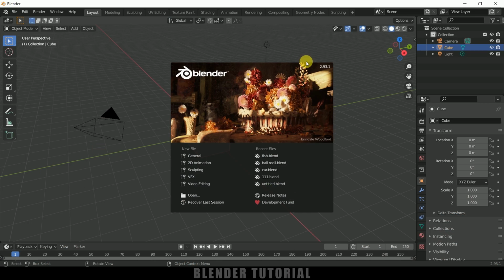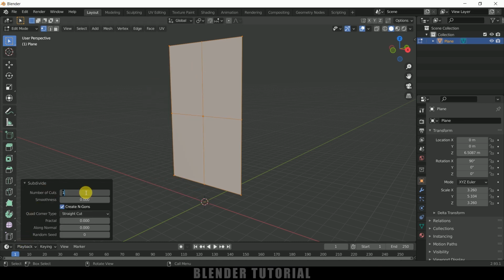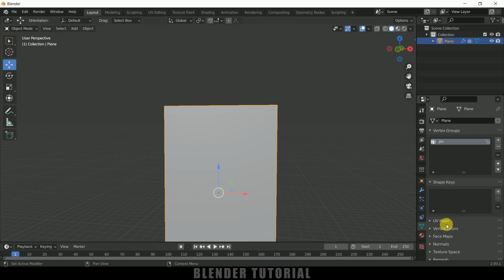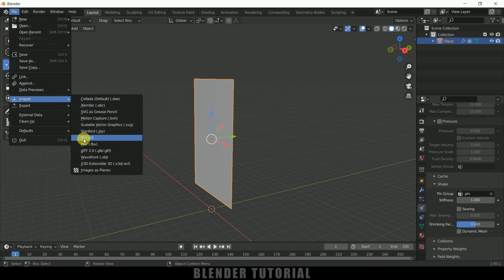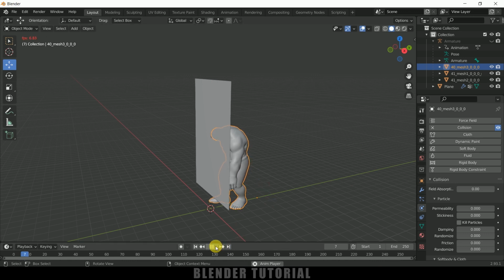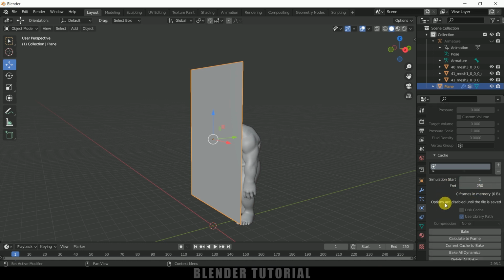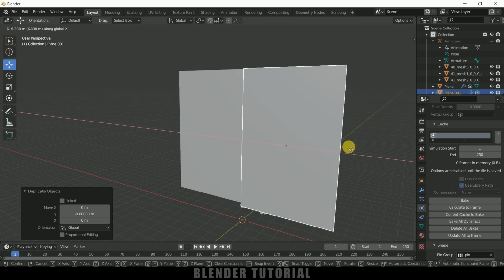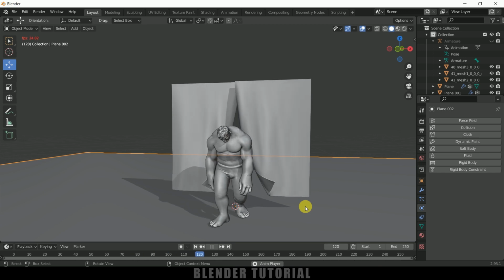Cloth simulation in blender 2.93 - Blender Beginners tutorial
In this video, I will show how to do cloth simulation in Blender 2.93 easily. This is basic and beginners level tutorial and hope it is useful.

M